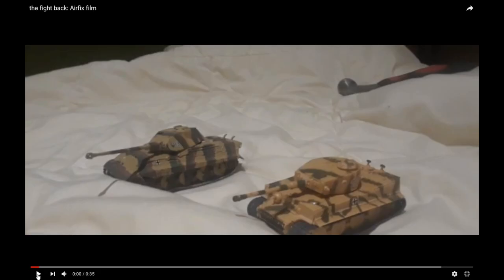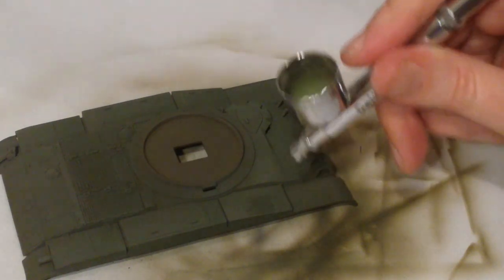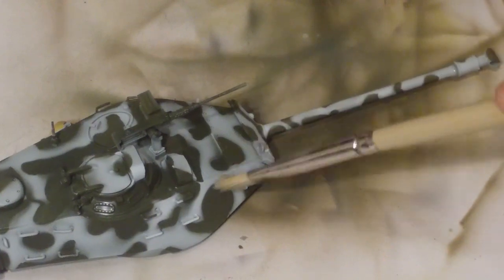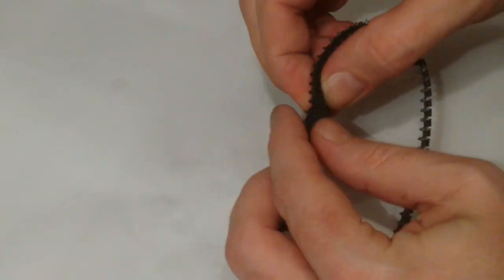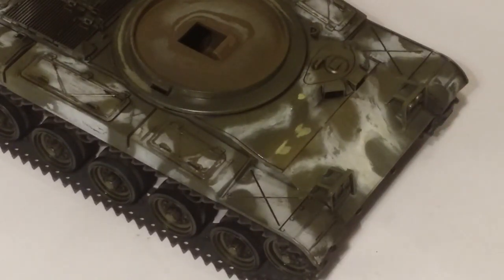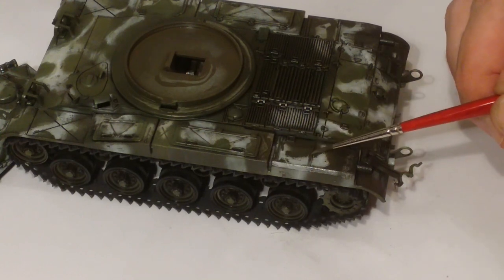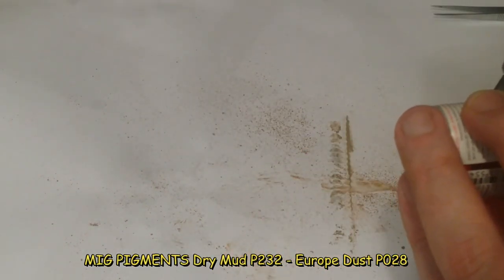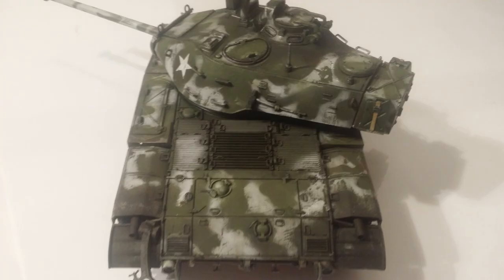Build of Tamiya M41 1/35 World of Tanks with hairspray chipping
Category
Howto & Style
License